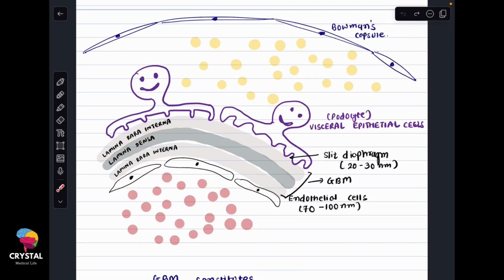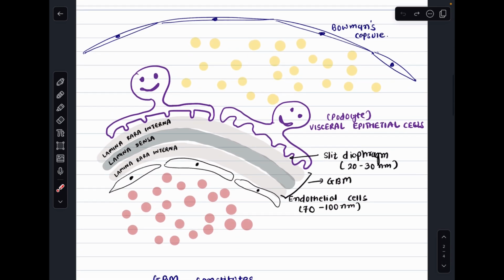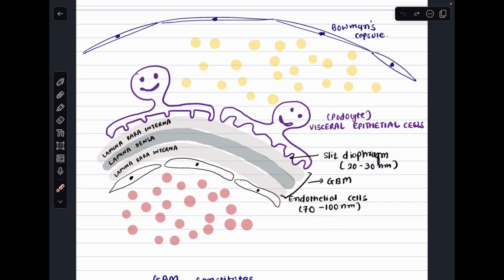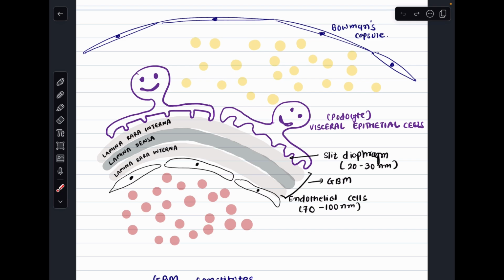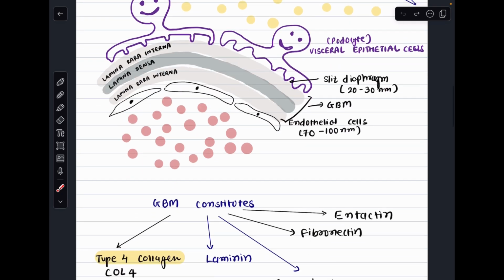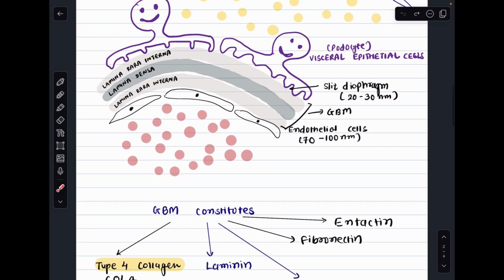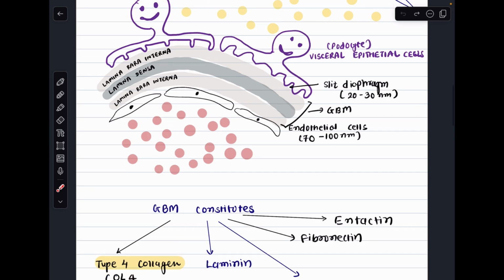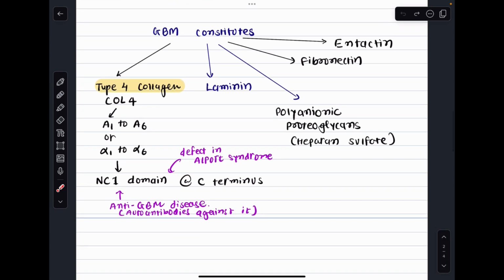Structure of glomerulus Part 2 (handmade diagram)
Continuation of previous video lecture “ structure of glomerulus “